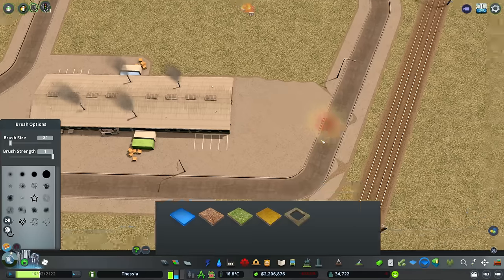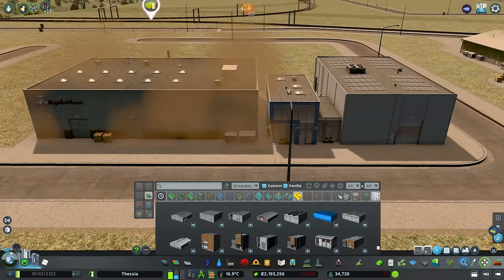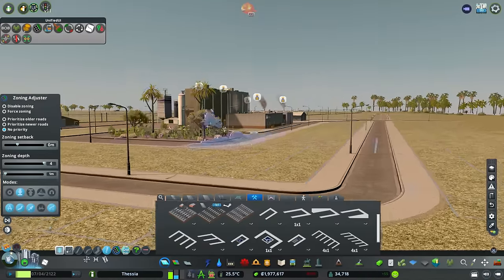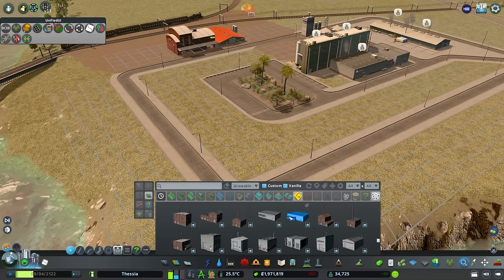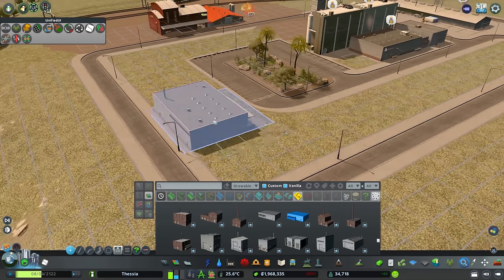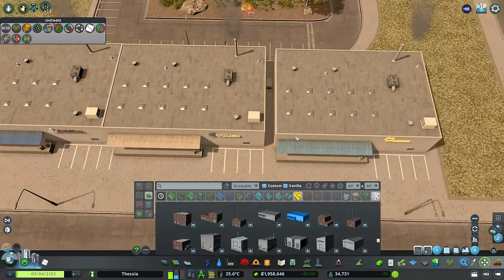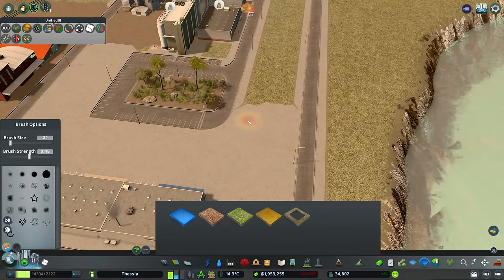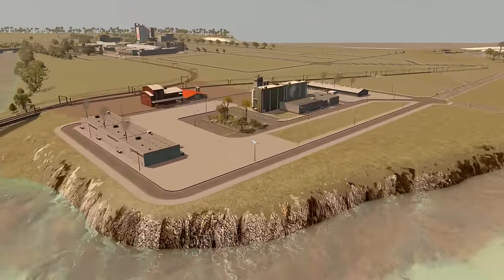Turning Generic Industry Into A DISTILLERY In Cities Skylines! | Thessia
Hello people and welcome to Thessia, our Australasia inspired chain of tropical islands. This map is a train only start, there are no 3 lane highways on Thessia and only a small national road to start out. Please enjoy our second modded build.

[FAQS]
- What map is this? Thessia by E6 & Carina

- What mods are you using? Here is my mod list

- What assets are you using? Here is my asset list

- Can I play with your save file? Yes, I release a public save every 10 episodes. Tier 3 patrons receive every file

- How did you get your graphics like that? I am using the RenderIt Heat preset which is listed in the mod list. There is NO LUT.

- Will you add x/y/z mod or asset? There is enough in the game now with all packs & DLC.

- What DLC do you have? All of them and every new one as it comes out.

- Why are you not putting pipes under the roads? Huge waste of nodes and I need them for building. 81 tiles has an option to remove the need for them.

**MY MACHINE**
Display: Lenovo L24Q-30 LED 23.8" 2560 x 1440 QHD
Motherboard: ASUS PRIME B550-PLUS
Processor: AMD Ryzen 7 5800X
RAM: 64GB DDR4 (3200MHz)
GPU: NVIDIA GeForce RTX 3070
Microphone: Blue Yeti
Recording: OBS Studio
Editing: Adobe Premiere & Photoshop